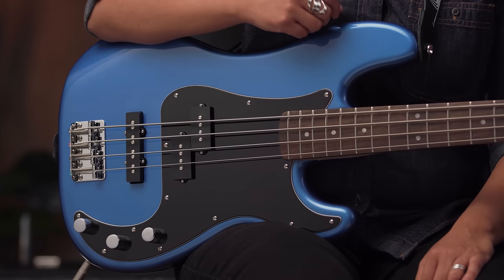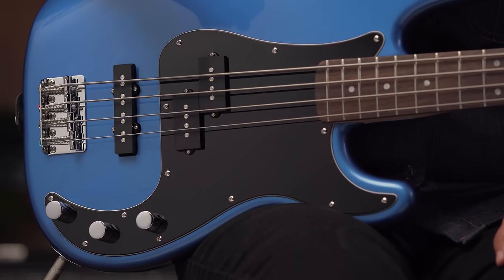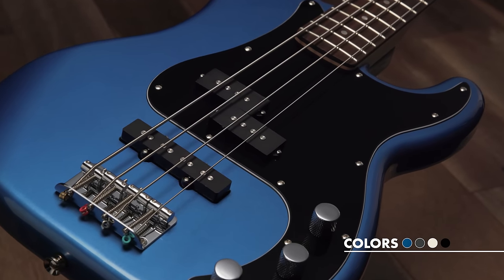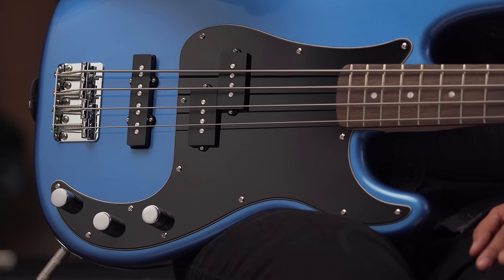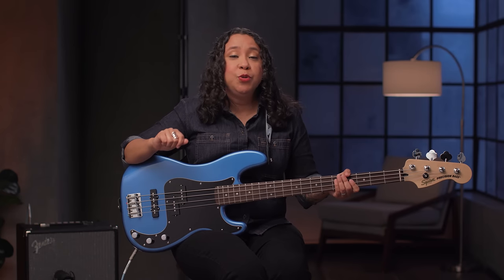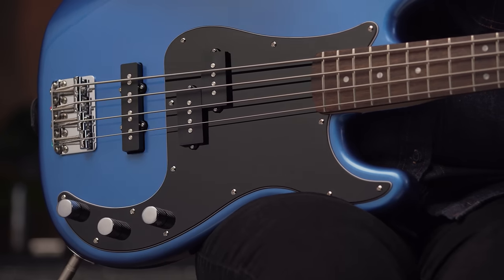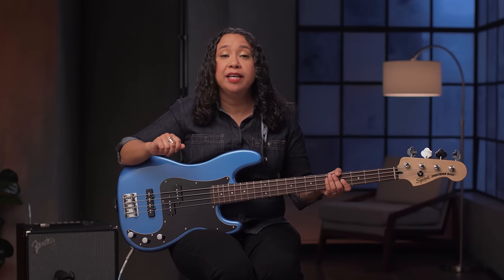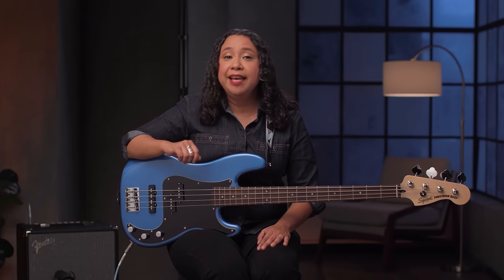Squier Affinity Series Precision Bass PJ Demo For Beginners | Fender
In this video, Fender’s Gloria Estrada shows off the Fender Squier Affinity Precision Bass PJ. You’ll get a closer look at this bass made with beginners in mind, as well as hear its tone and capabilities for yourself. Outfitted with a both Squire split coil precision bass pickup and a jazz pickup, the Squier Affinity Series Precision Bass PJ gives you the best of both worlds, allowing bassists to produce a full, booming sound as well as a brighter tone with some snap on it. Depending on how you use the volume and tone controls, the bass can sound equally as home playing jazz and reggae as it is funk, rock, and punk. Its lightweight body makes the Squier Affinity Series Precision Bass PJ incredibly comfortable for bassist of all levels to play either sitting down or standing up. For over 75 years, Fender has had a reputation for crafting some of the finest instruments for musicians of all ages and skill levels. We don’t just make guitars. We make players.

Intro 0:00
How do bass pickups work to create sound? 0:40
Why is it called a PJ bass? 1:07
Volume and tone controls for the Squier Affinity Precision Bass PJ 1:37

Explore more of the features of the Fender Squire Affinity Series Precision Bass PJ, as seen in the video:

Not sure which bass is right for you? Take our quiz and find your Fender:

Check out Fender’s Beginner Guitar Hub to get tips for beginners and learn more about bass  guitars:

Sign up for your FREE 7-day trial of Fender Play, the customizable online learning platform for guitar, bass and ukulele. No Credit Card Required